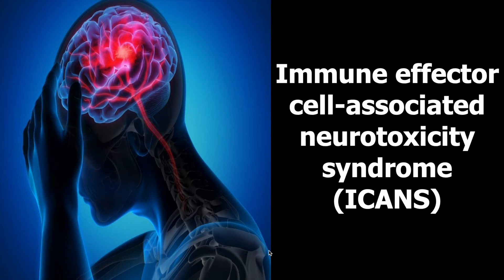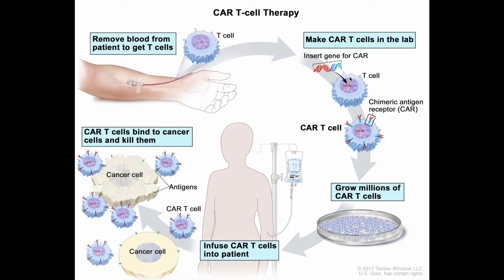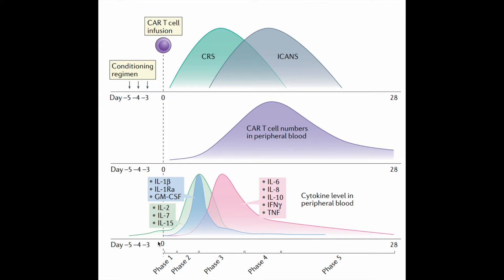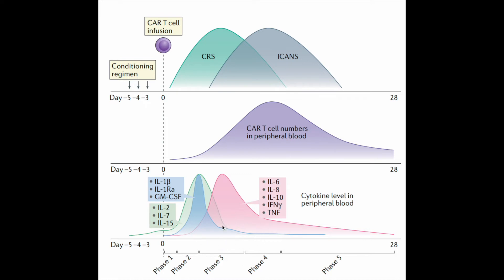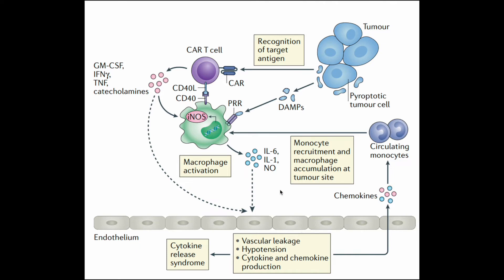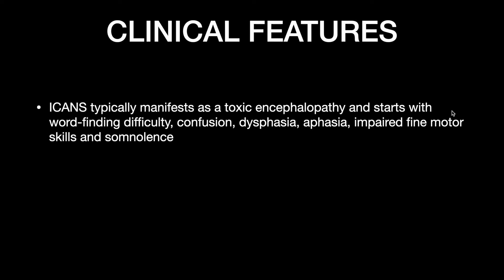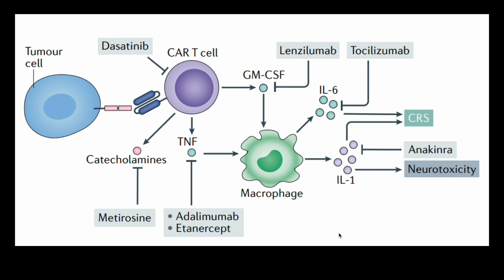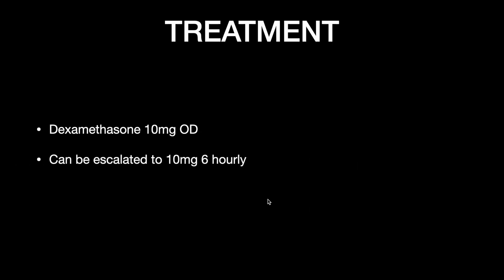Immune effector cell associated neurotoxicity syndrome ICANS